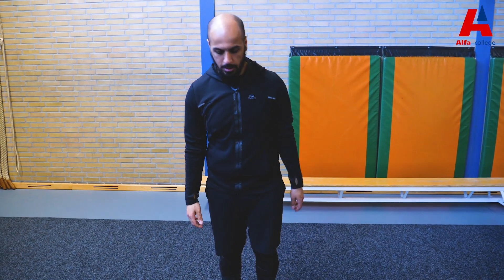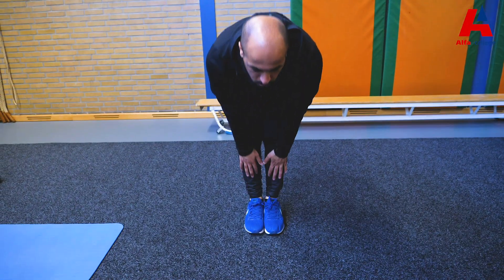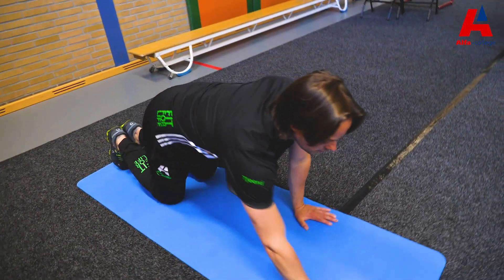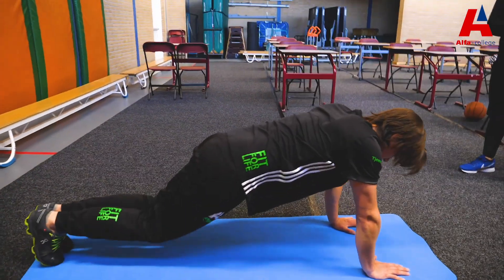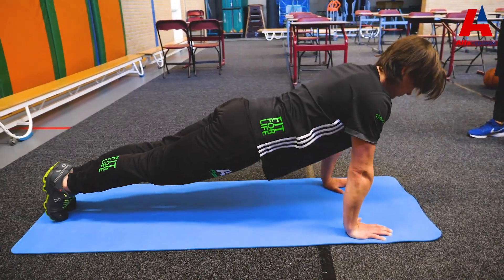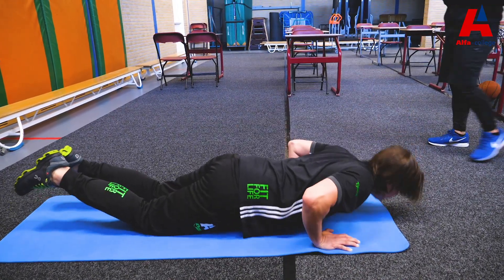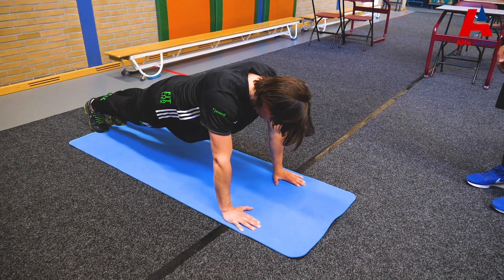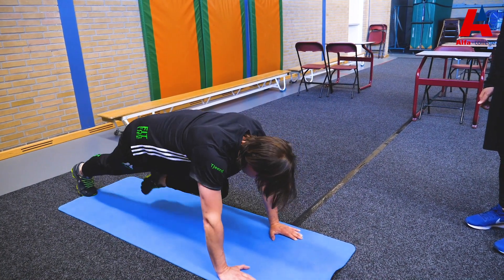Thuissporten voor medewerkers en studenten week 2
Ahmad laat speciaal voor de medewerkers en studenten van het Alfa-college zien hoe je de tabata workout doet. Ideaal om thuis te doen om zelfs tijdens de quarantaine fit te blijven. In plaats van een lange training van een uur te doen ben je met deze training al in 15 minuten klaar met dezelfde resultaten.